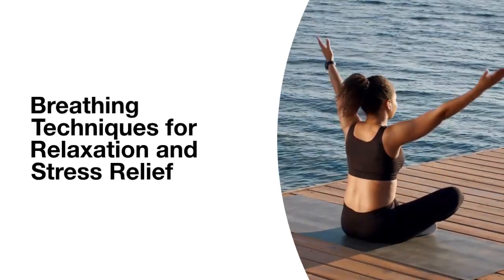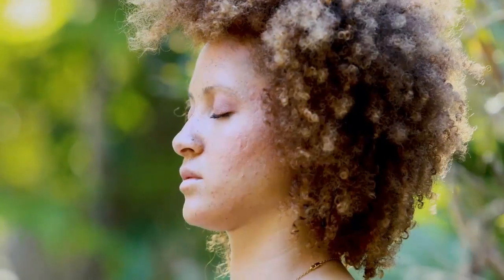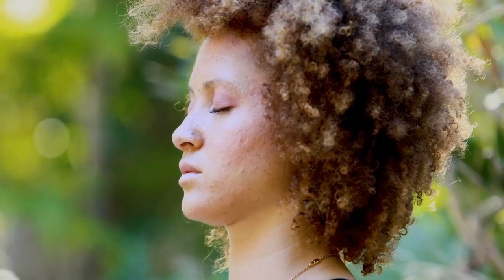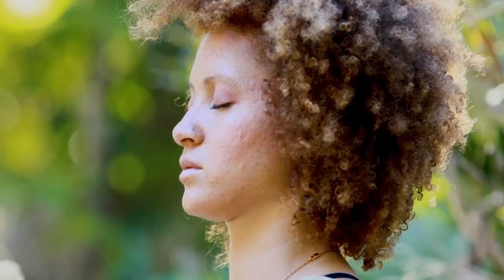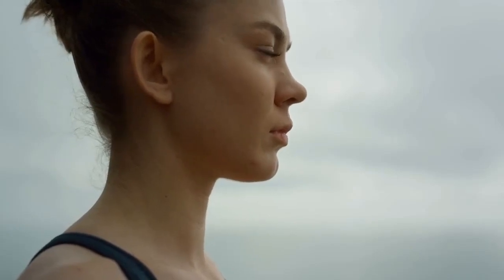Breathing Techniques - Lecture (04) | Mind Relaxation Course | Enroll Now - Get A Certificate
This video will explain some of the breathing techniques. This is lecture 04 from the course "Mind Relaxation".

Regards,
NothingUniversity